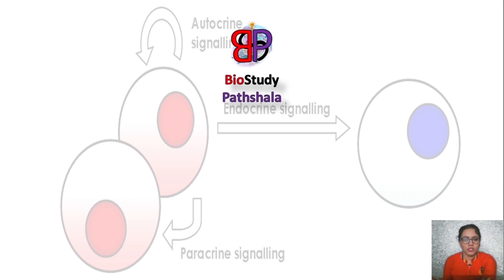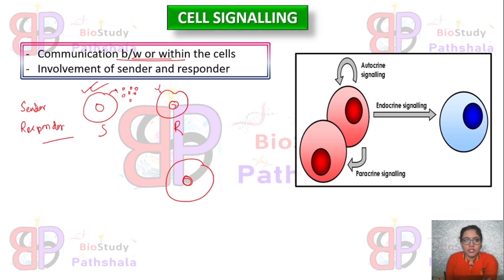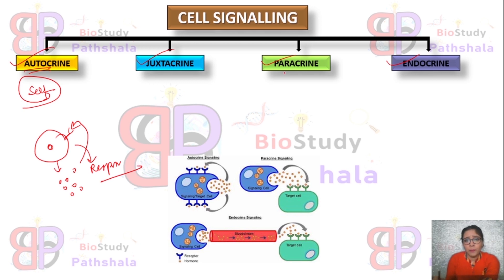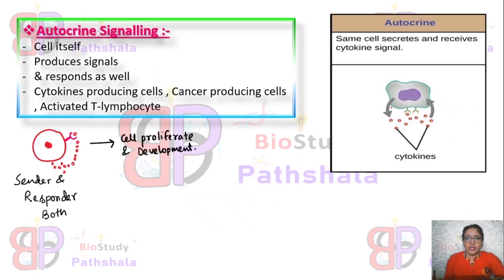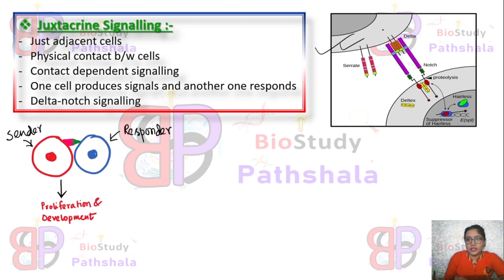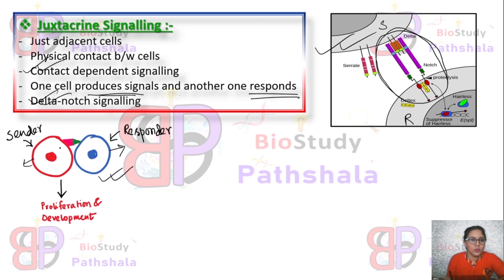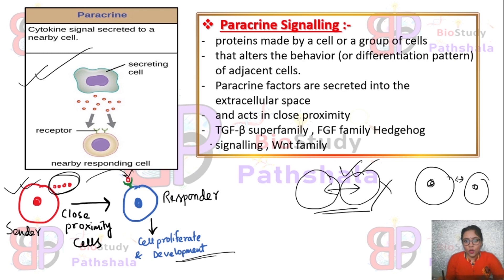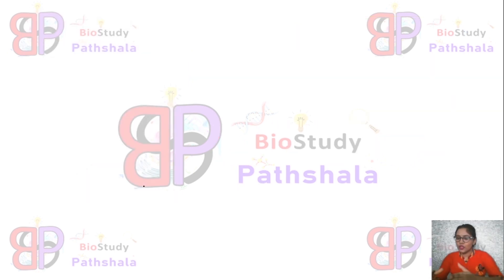BASICS OF CELL SIGNALLING || Life Sciences || BioStudy Pathshala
This video is only for the brief idea on cell signalling ..

Keep learning and share your knowledge .. You may let me know your preferred topics as well .. I'll try my best to cover ..